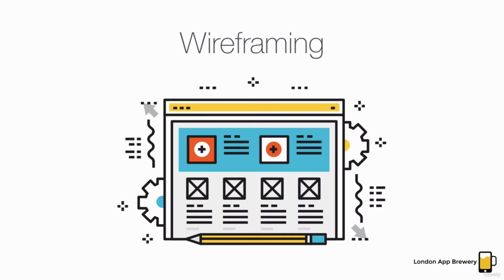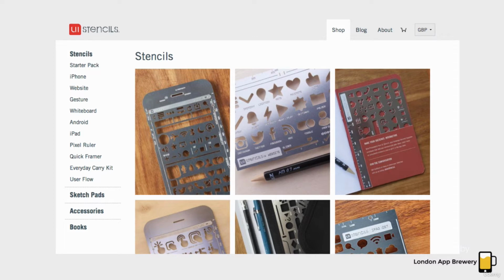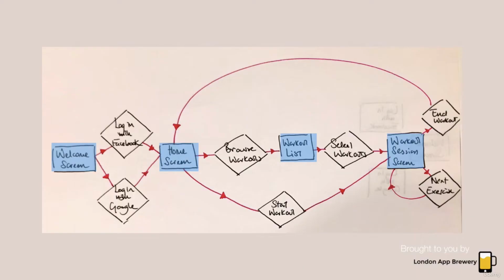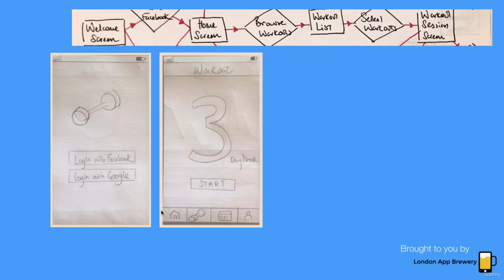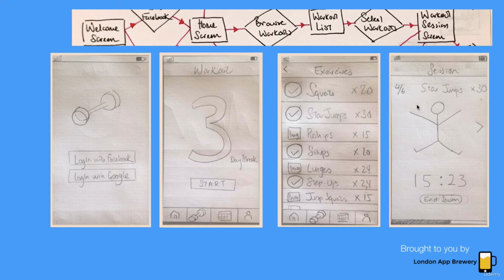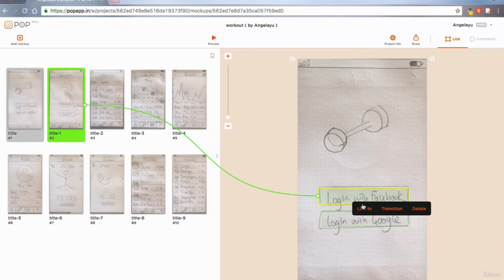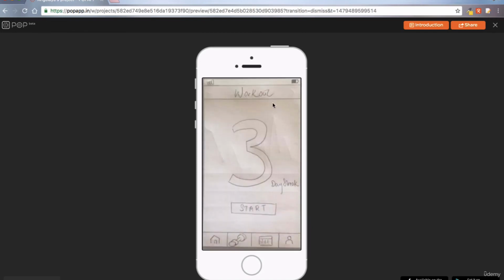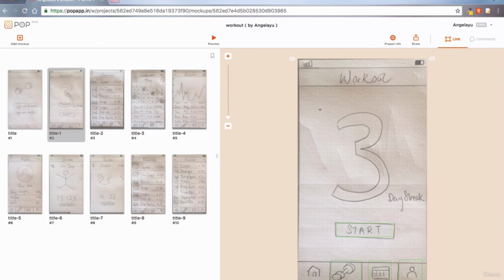450 Step 3 How to Create Wireframes